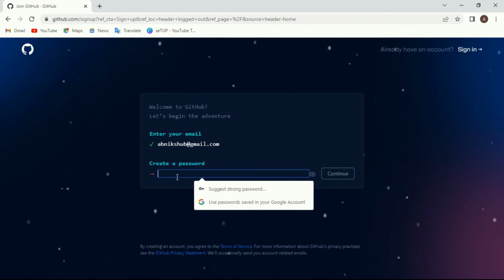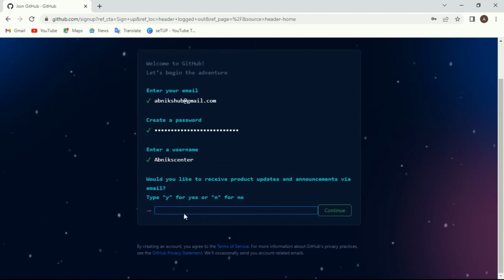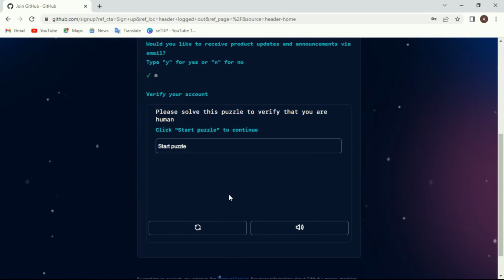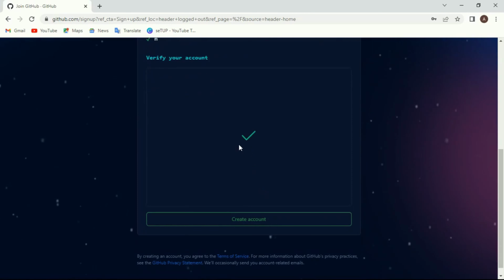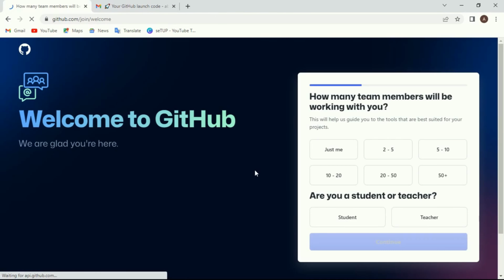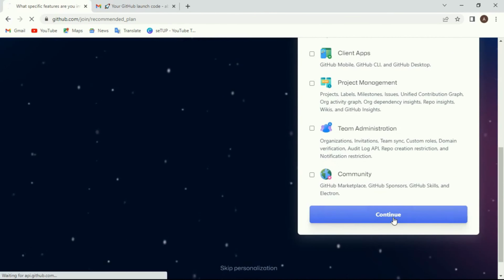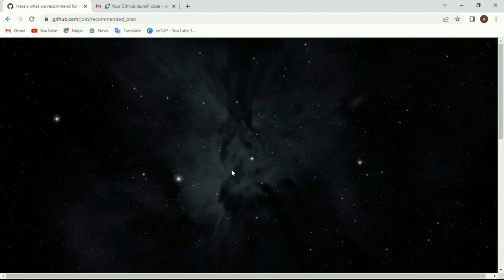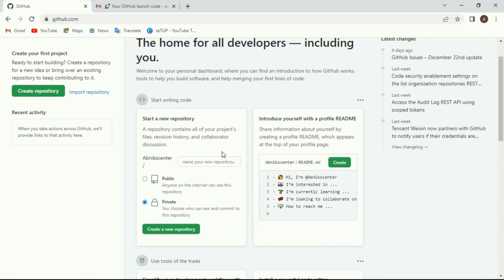Create a Github Account Quickly & Easily: Full Tutorial 2023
In this video, you'll learn how to create a Github account in just a few simple steps. whether you're a beginner or an experienced programmer, Github is an essential platform for hosting and sharing your code. This tutorial will walk you through the process of signing up & setting up your profile, By the end of this video, you'll be ready to start collaborating on projects and sharing your code with the world Get started now and take your coding skills to the next level with Github.
Note:  If you just discover these video accidently watch it there is no harm in it, it will definitely be an addon to your knowledge and lastly have a great day, see you soon in my next video...😉

Thanks &  really appreciate you for taking out time ✌